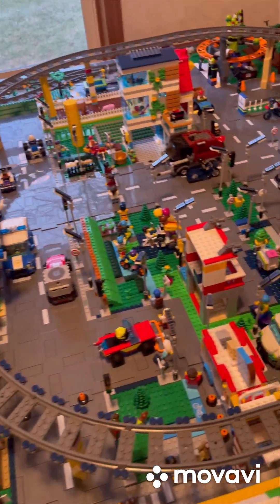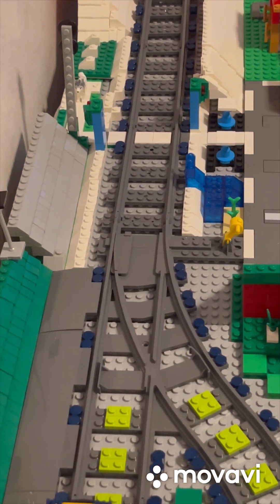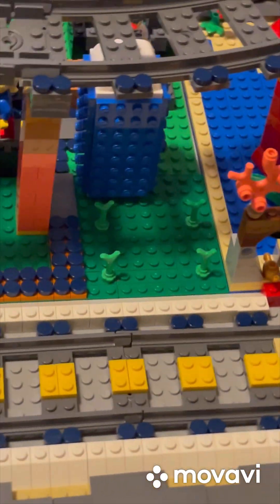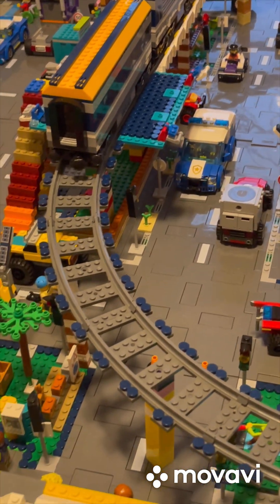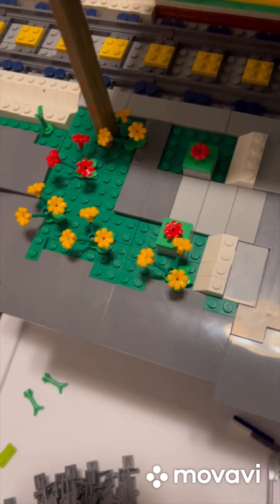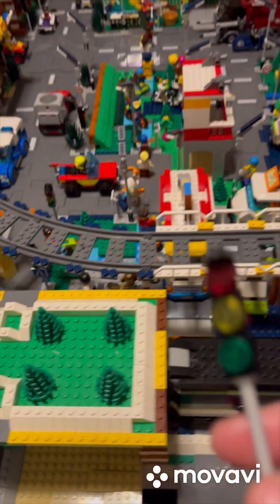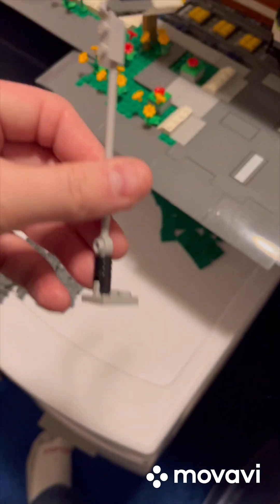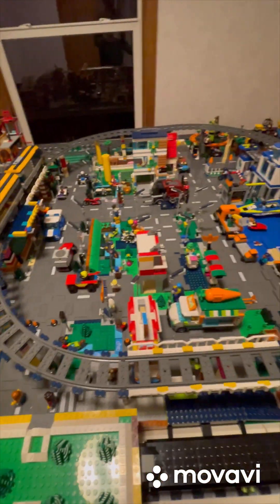Lego City Replacing in Lego City New Update 2022